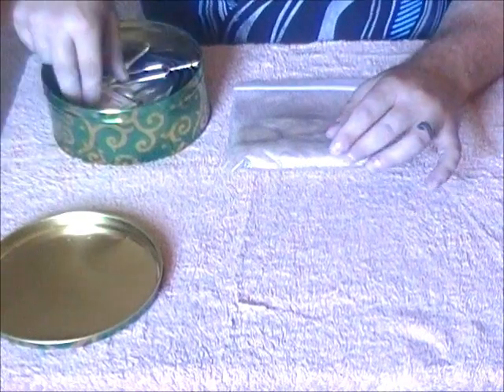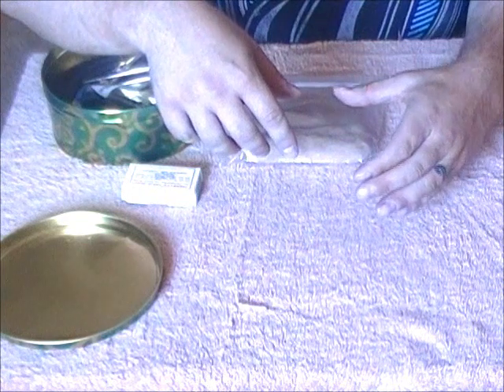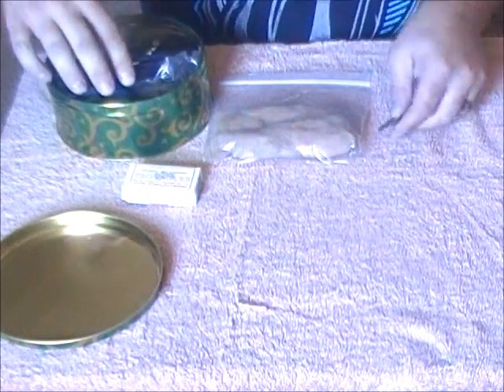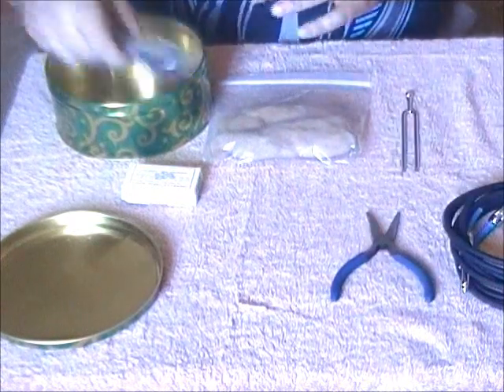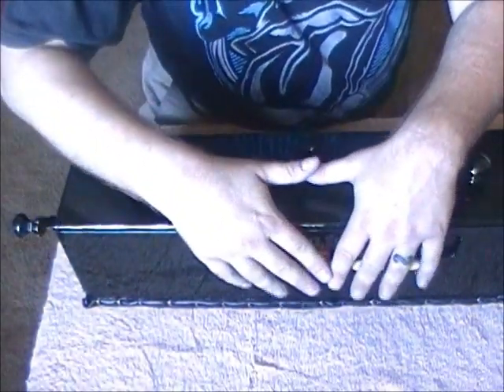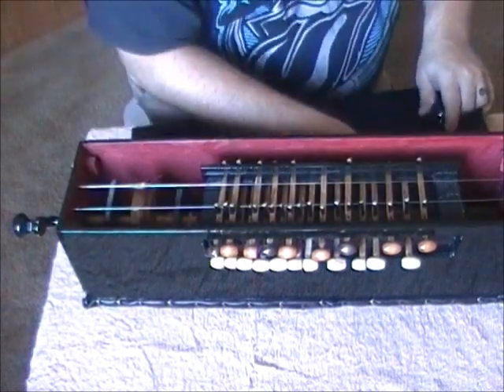Hurdy Gurdy - handcrafted by J.D. Folk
Thank you Craigslist viewers for visiting.